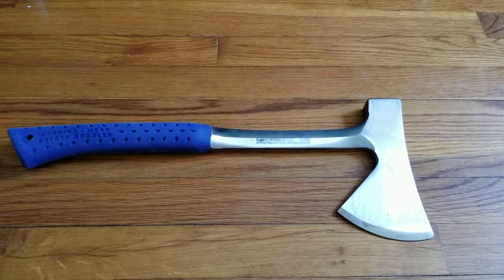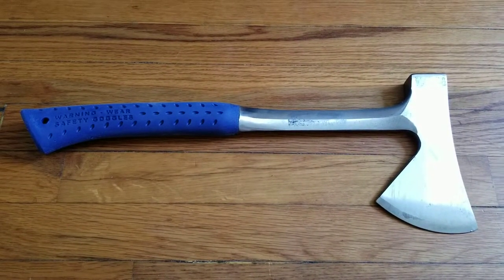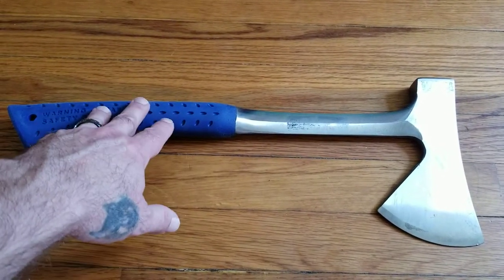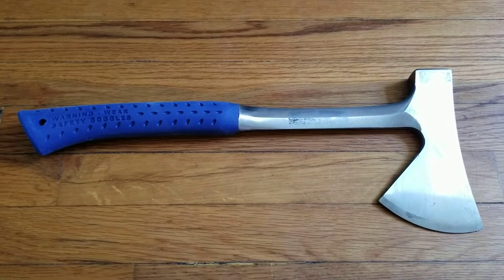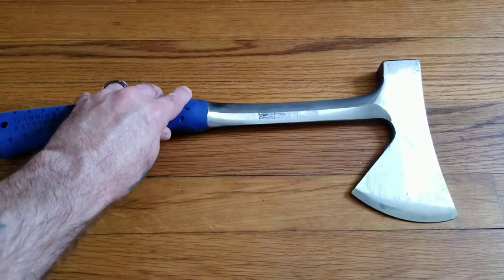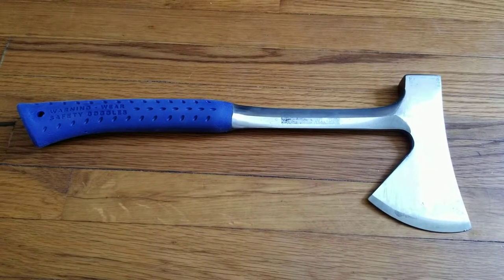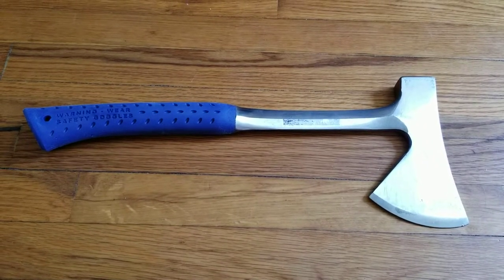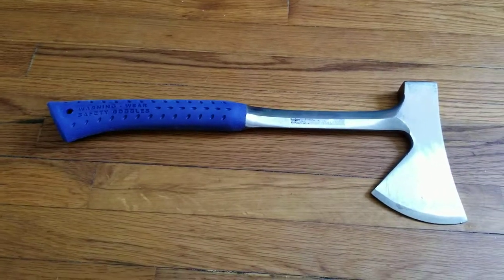Estwing 16 inch campers axe review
A quick review of the Estwing 16 inch campers axe